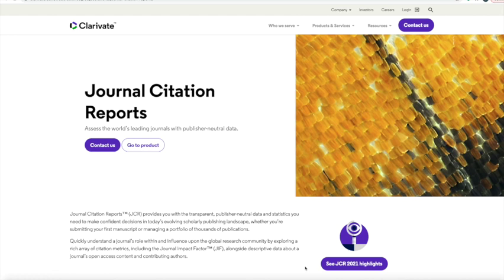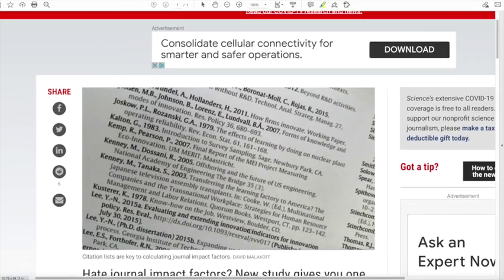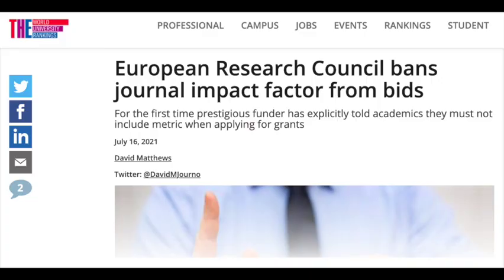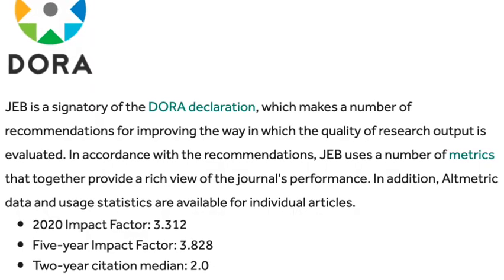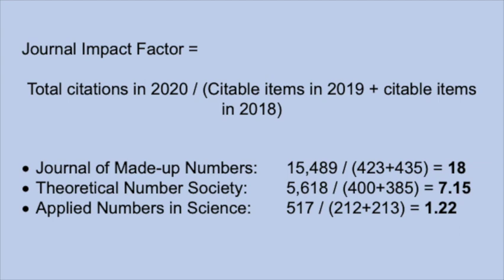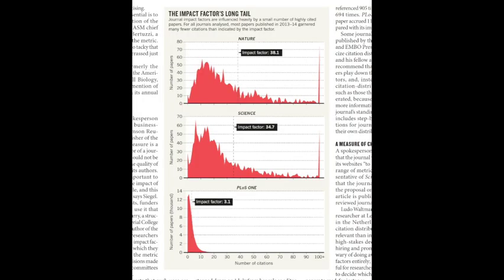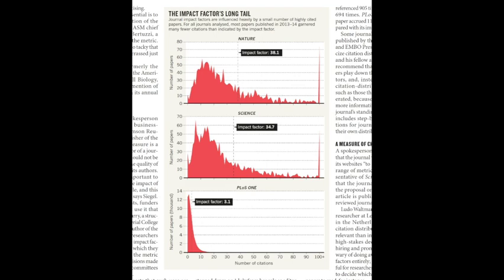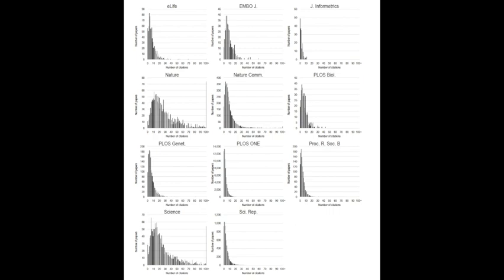Unlock the Power of Journal Impact Factor: Everything You Need to Know!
As you write your research paper, the journal impact factor can help you choose a target journal for your scientific research publication. But the journal impact factor is sometimes misused. What does journal impact factor mean, where do you find impact factor information about your target journal, and how is impact factor calculated?

Hate journal impact factors? New study gives you one more reason
Beat it, impact factor! Publishing elite turns against controversial metric